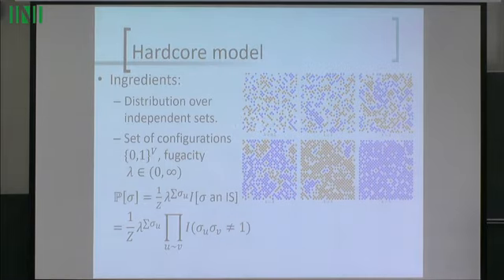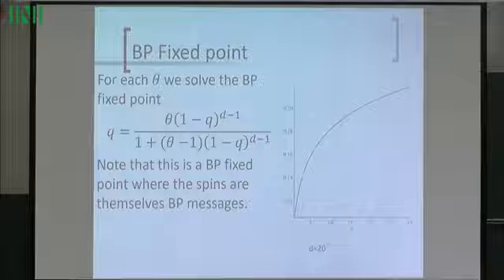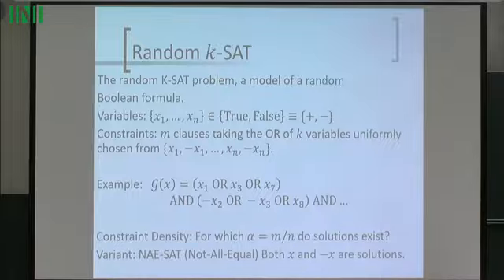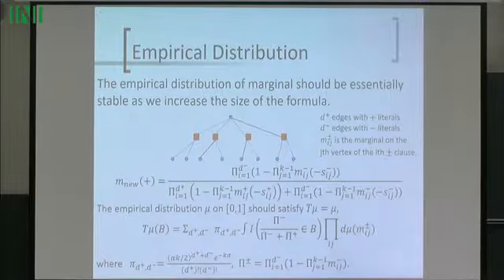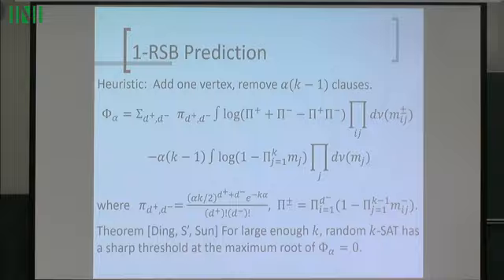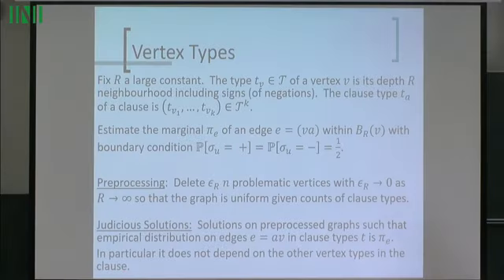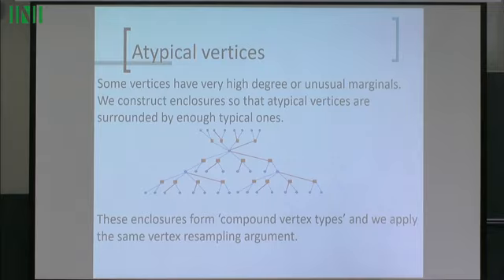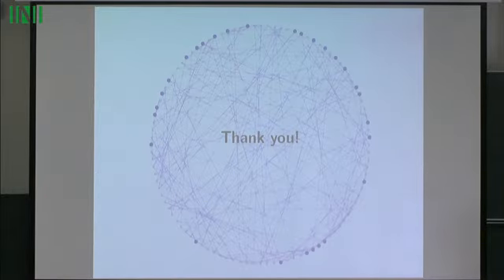Prof. Allan Sly | Phase transitions of Random Constraint Satisfaction Problems - 3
Title: Phase transitions of Random Constraint Satisfaction Problems - 3
Speaker: Professor Allan Sly (Princeton University)
Date: 18th Jul 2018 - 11:15 to 12:15